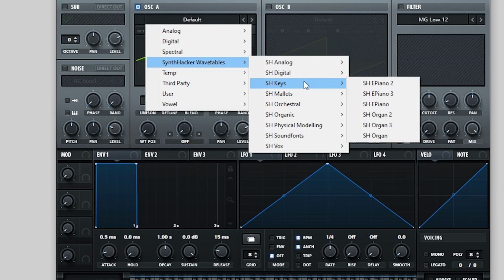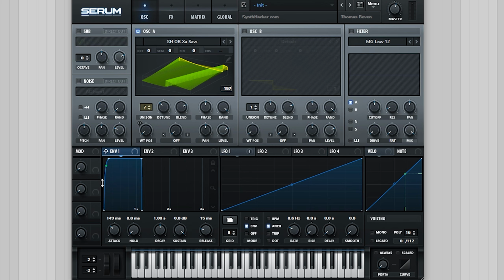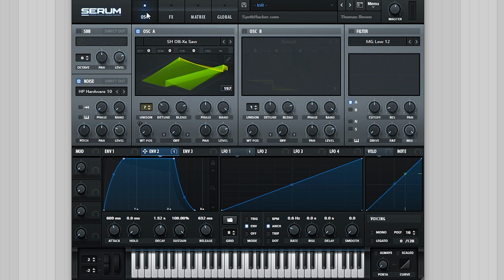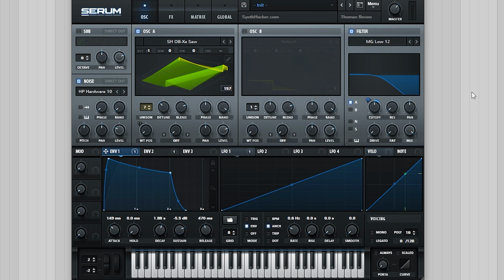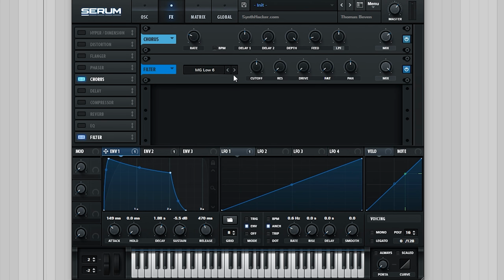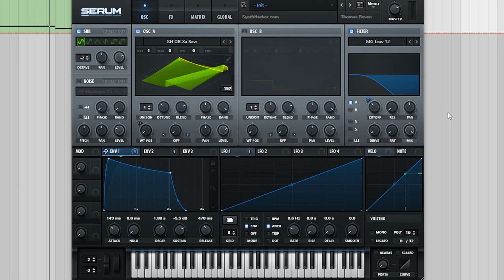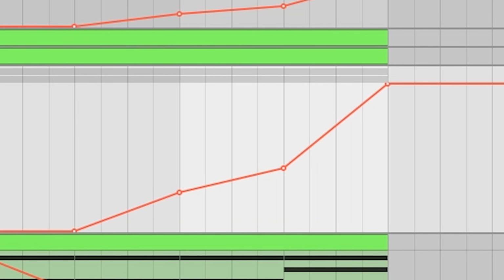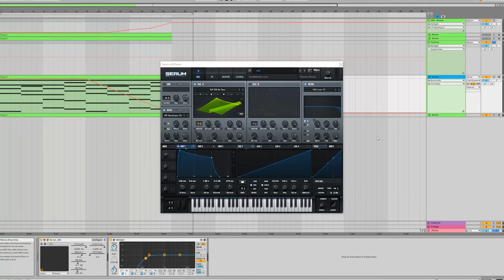Serum Tutorial - GORGEOUS Disclosure & Flume Style Pad / Chord Synth